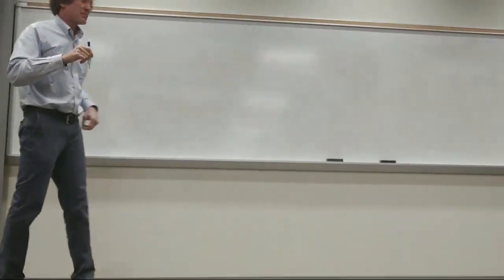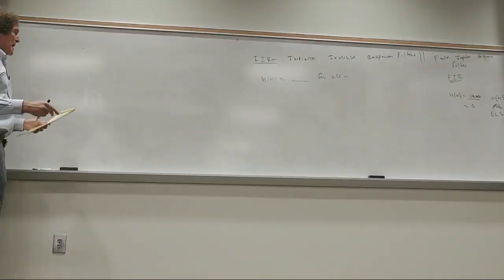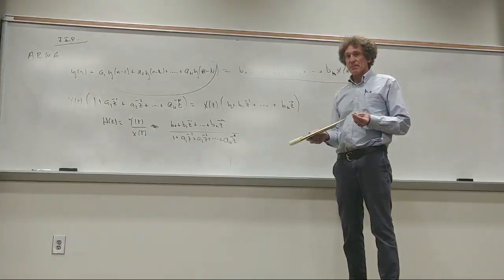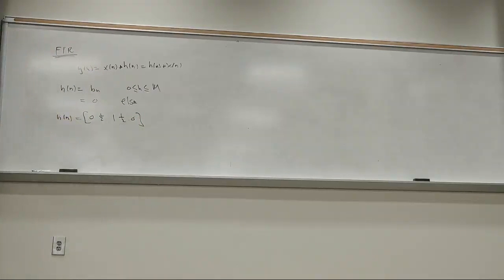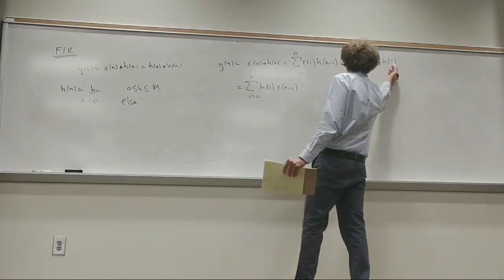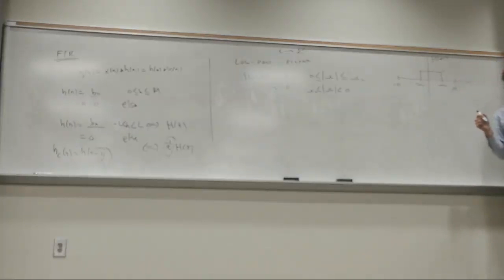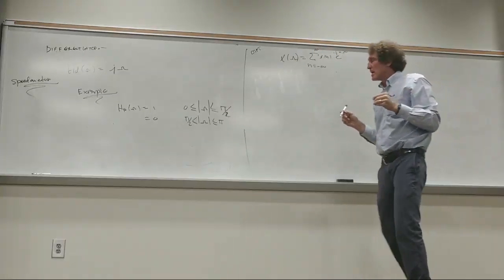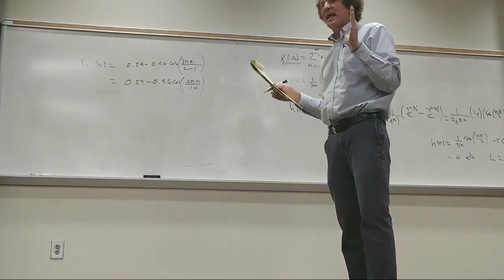Infinite and finite filters